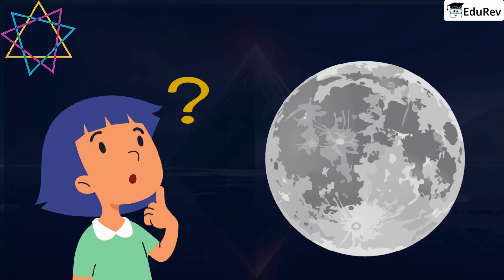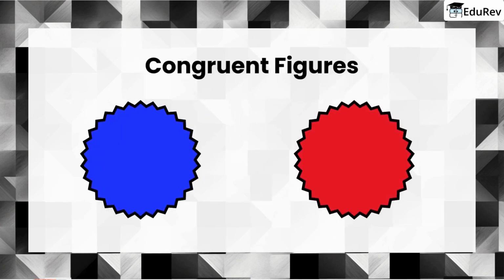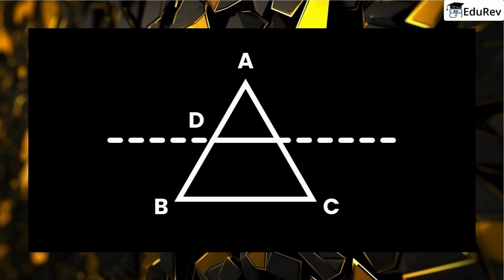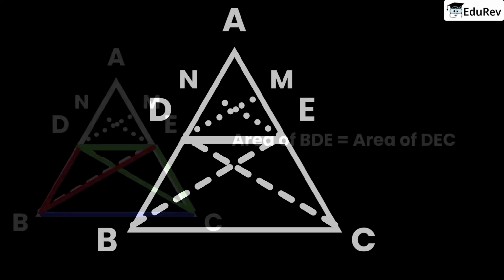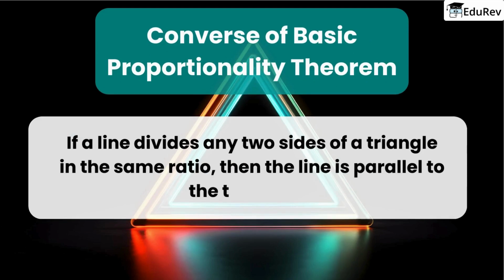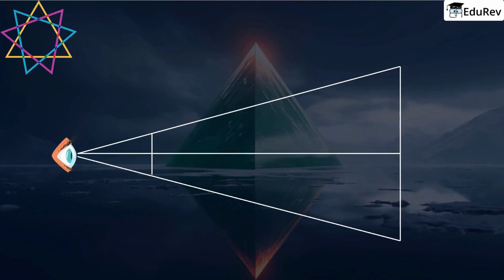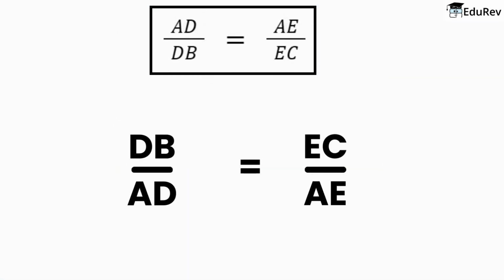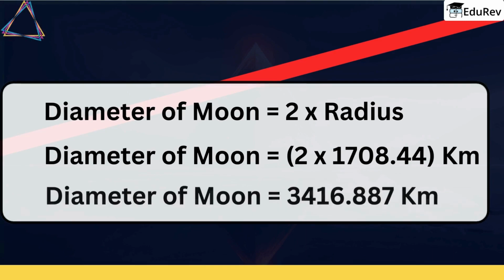Triangles | Introduction and Basic Proportionality Theorem | Maths | Class 10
This Video Tells You about Triangles, explained in an Interactive Way.

▬▬▬▬▬▬▬▬▬▬ SOCIAL ▬▬▬▬▬▬▬▬▬▬▬▬▬▬▬